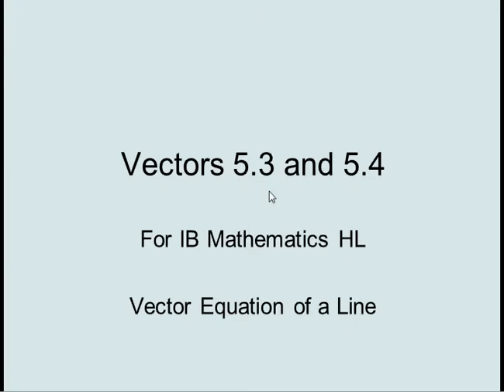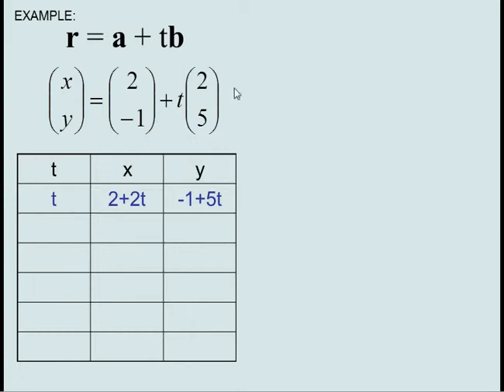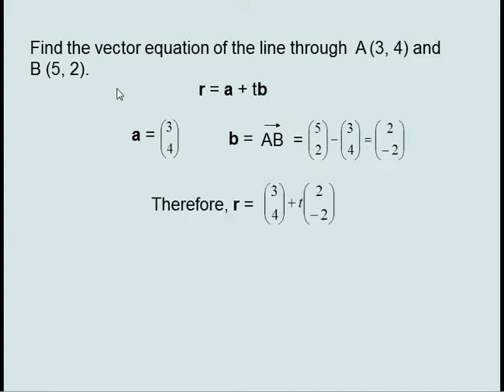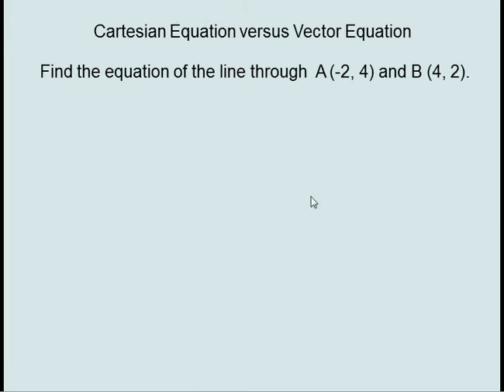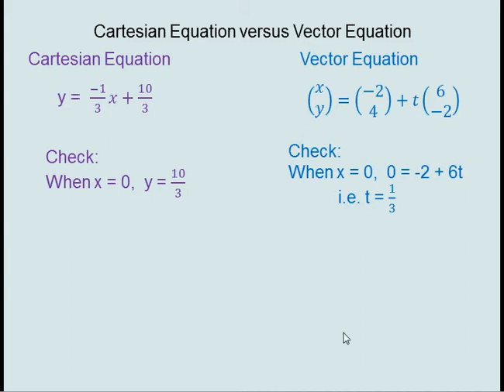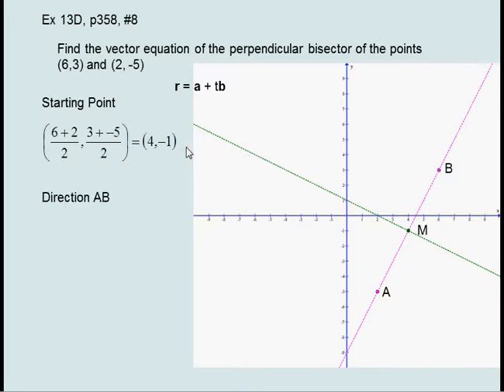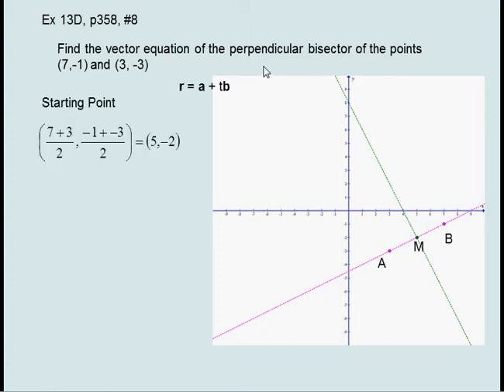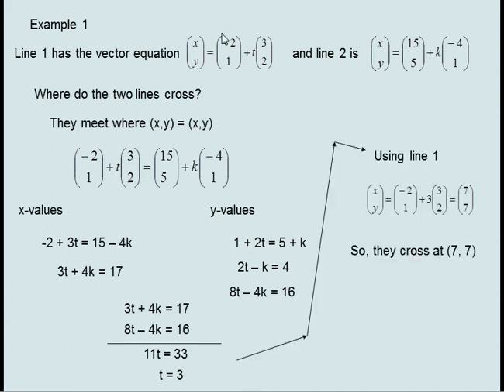Vector Equation of a Line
An introduction to the idea of the vector equation of a line and some applied examples.
This relates to section 5.3 and 5.4 of the IB Mathematics syllabus for both SL and HL.